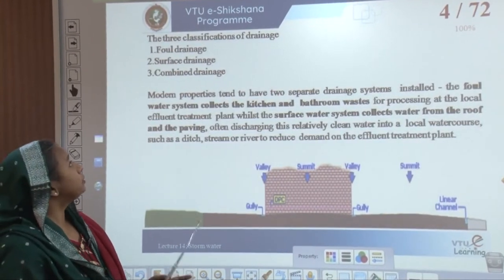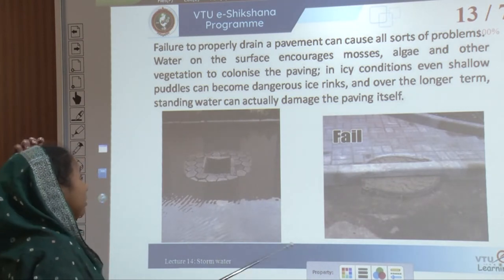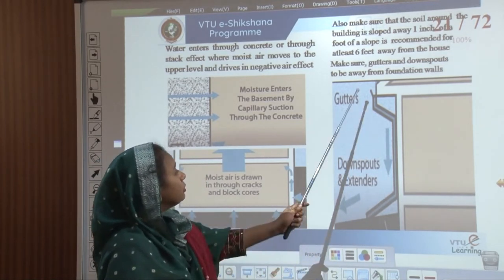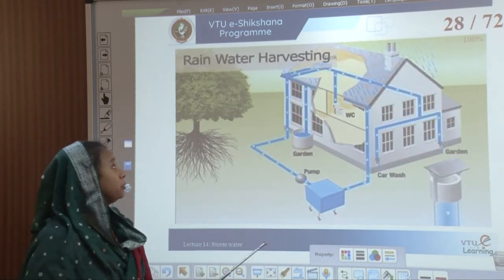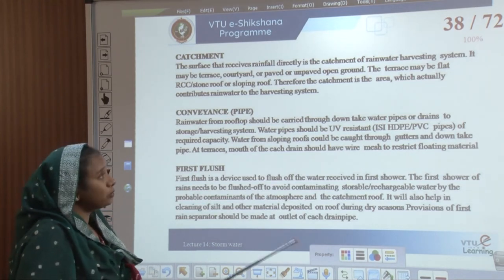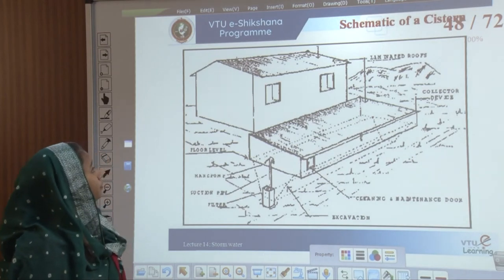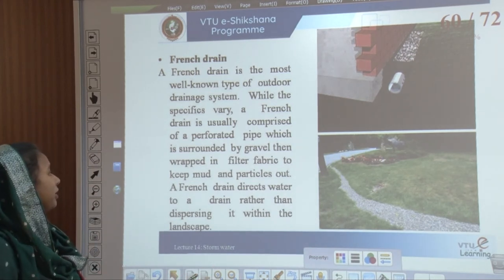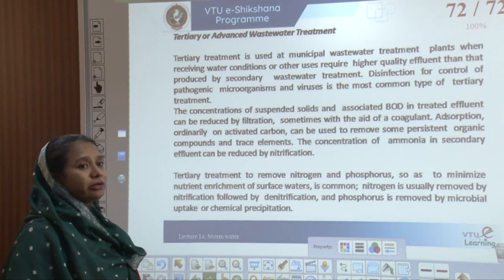Module 2 - Lecture 08